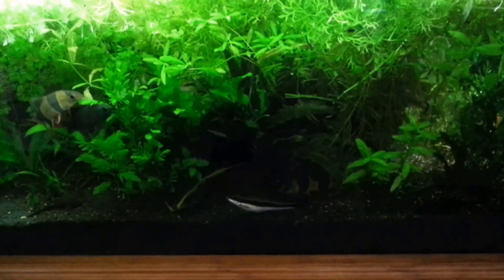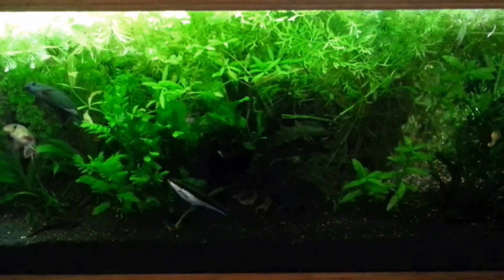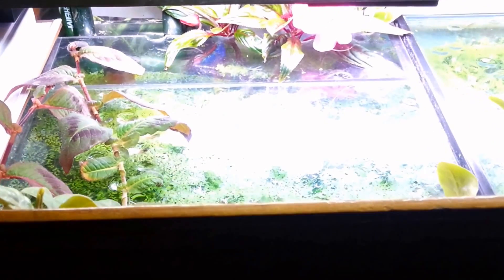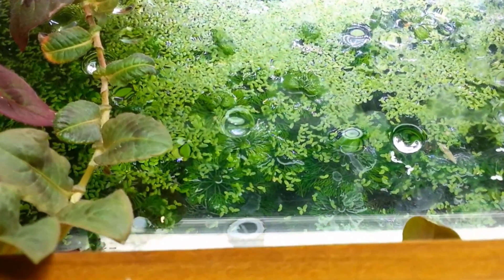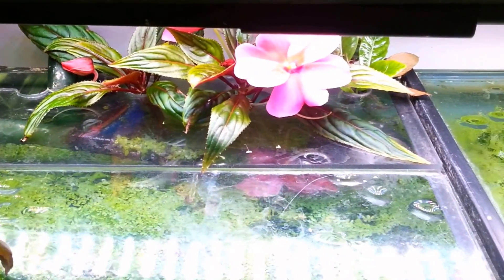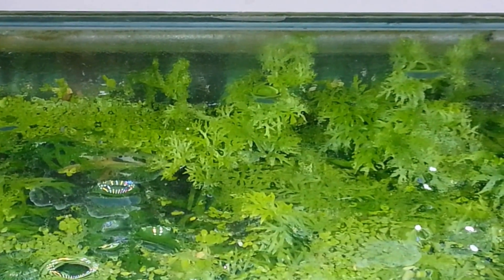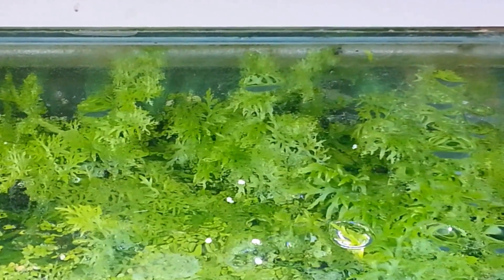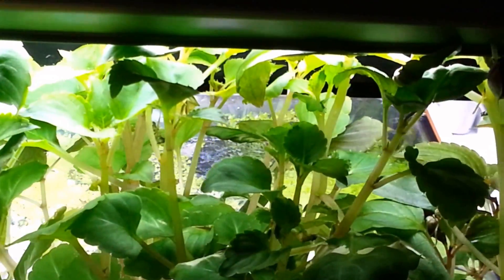How Plants KILL Fish - BOD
Overgrown Dense Aquarium Plants Can KILL Aquarium Fish very quickly due to BOD, the Biological Oxygen Demand. The Fish, Bacteria AND Plants are all competing for the available Oxygen in the water.